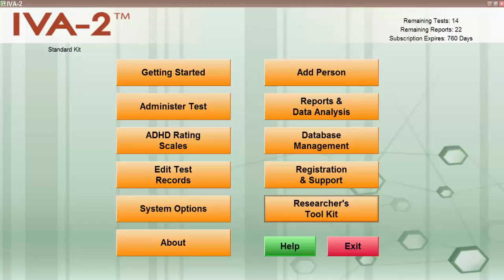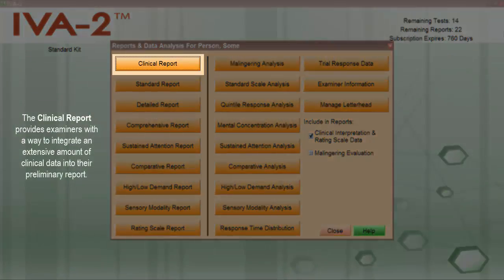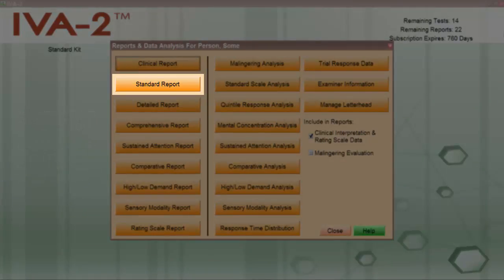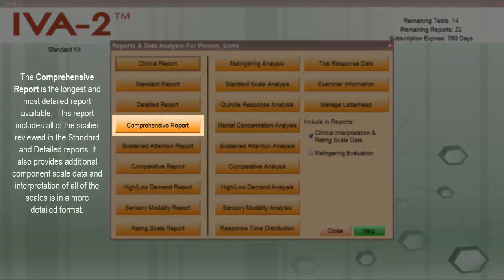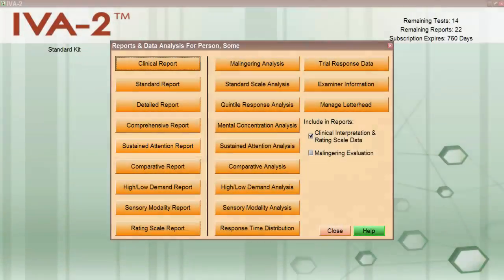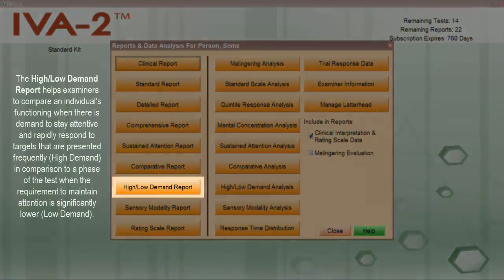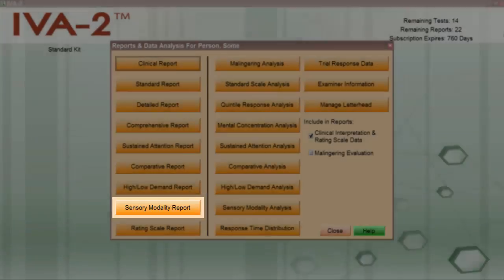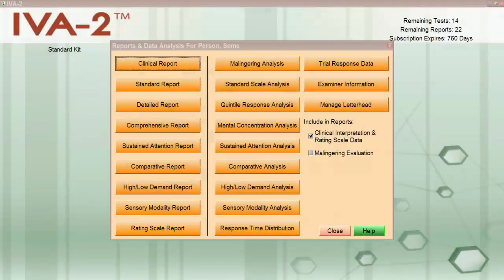Using the IVA-2 Report Writer System